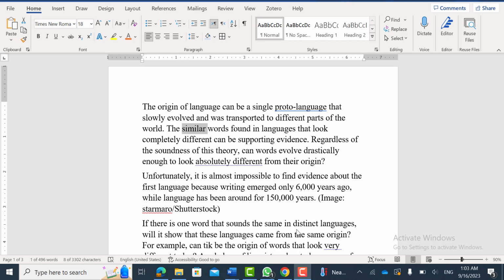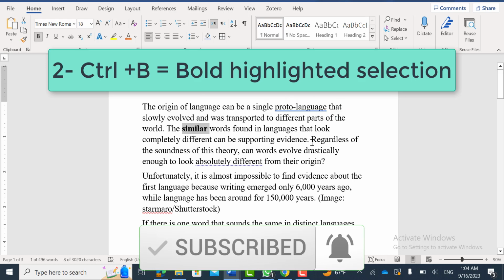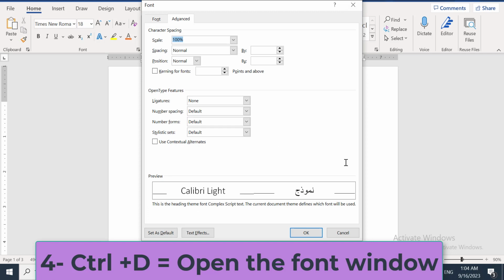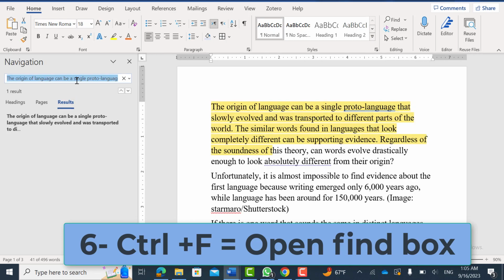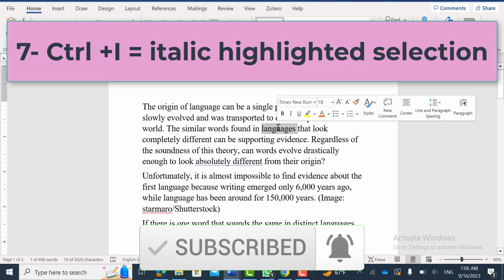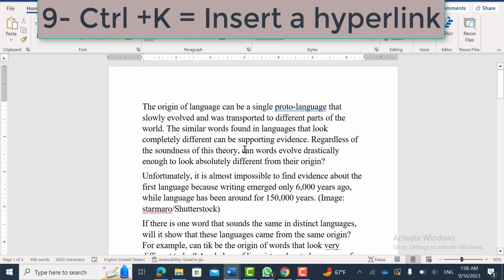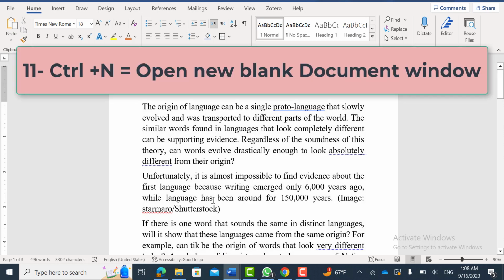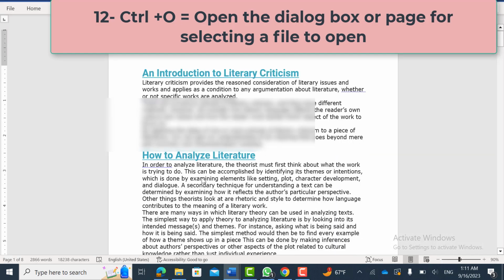Top Useful Microsoft Word Keyboard Shortcuts